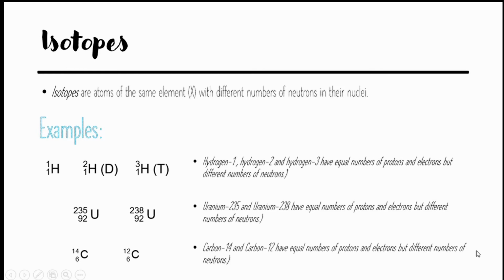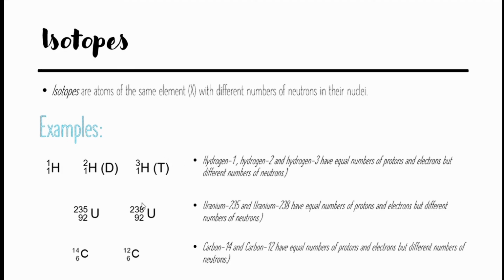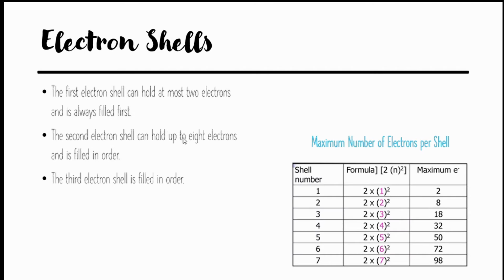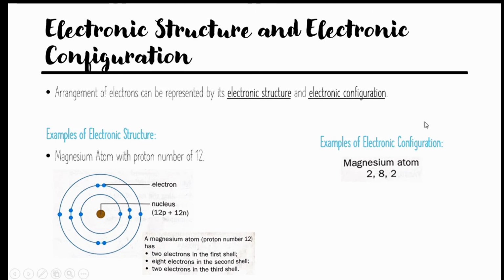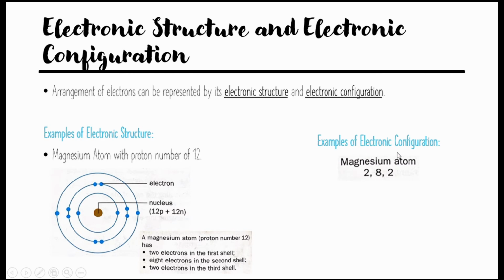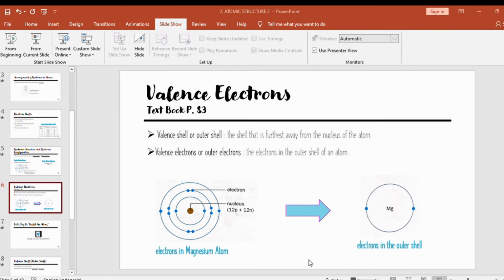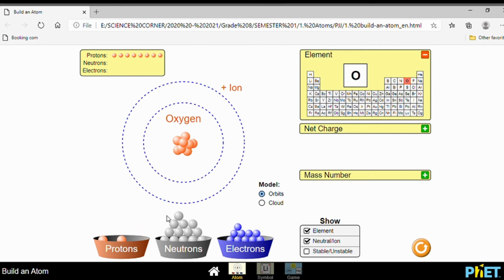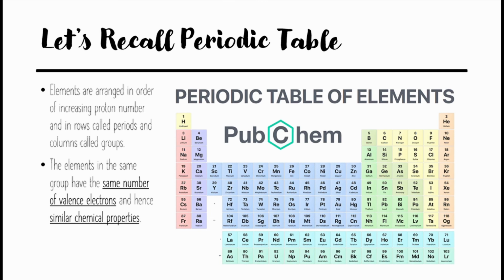Atomic Structure Part 2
Required Book :
Chemistry Matters (2nd Edition) || Marshall Cavendish